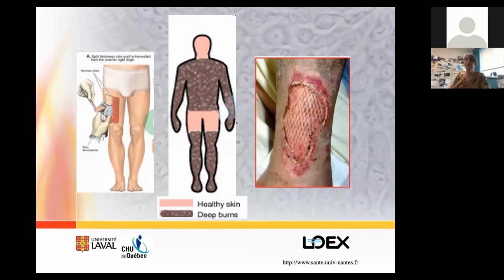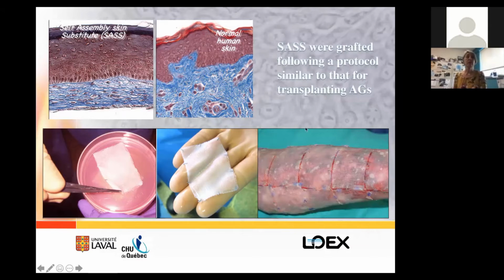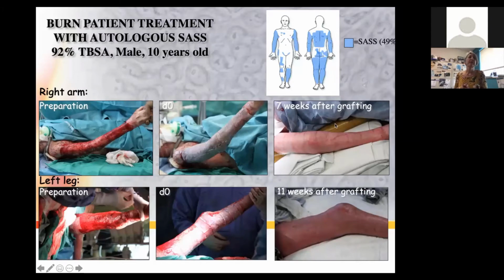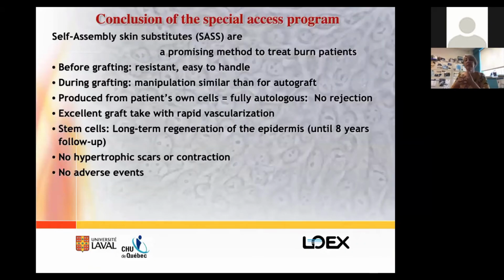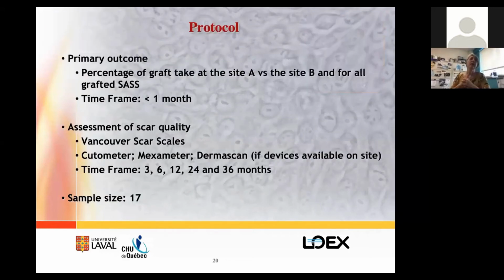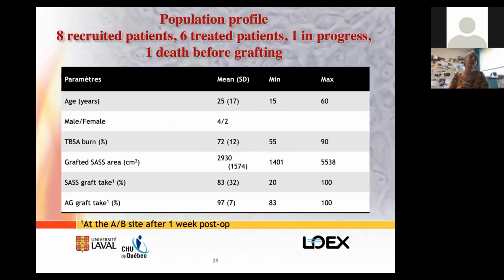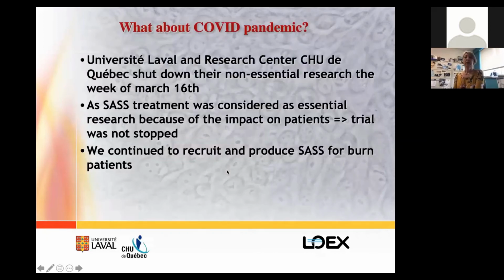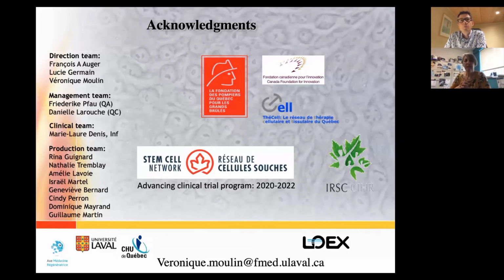Stem Cells from the Sofa Speaker Series: Dr. Véronique Moulin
Dr Véronique Moulin, Professor at Université Laval and Director of Regenerative Medicine Division of the Research Center of the CHU de Quebec, is leading a Stem Cell Network funded clinical trial to evaluate the efficacy of Skin Substitutes reconstructed using tissue engineering methods. During the last few months, Dr Moulin's team have continued to produce Skin Substitutes despite the pandemic but following public health rules.

Here, Dr. Moulin will present the latest results obtained since the trial started in her talk entitled, “Treating burn patients despite COVID pandemic and social distancing”.